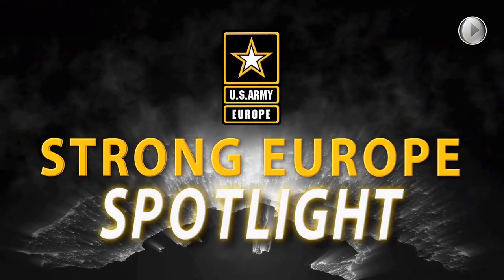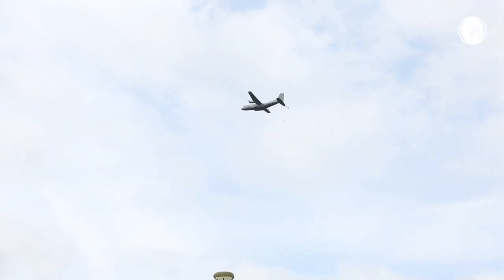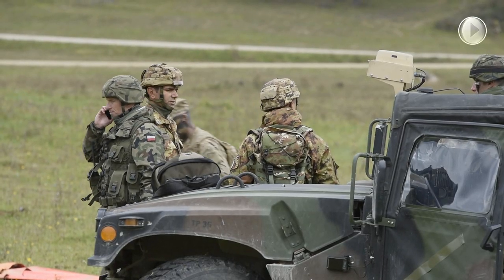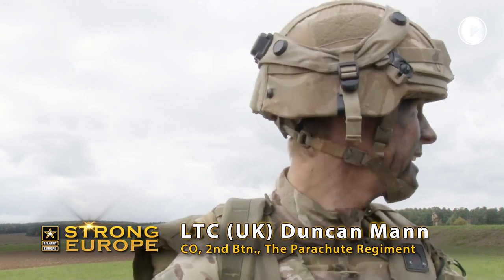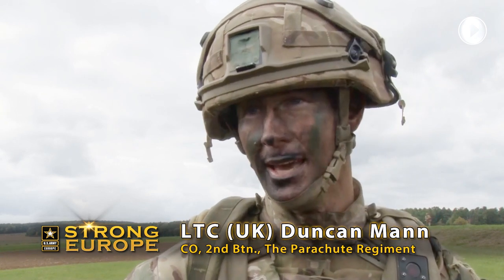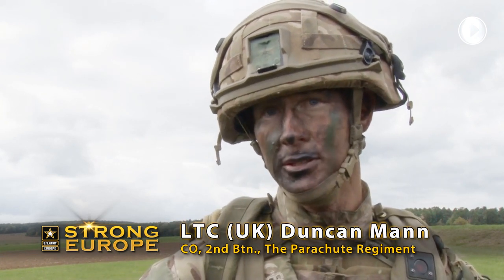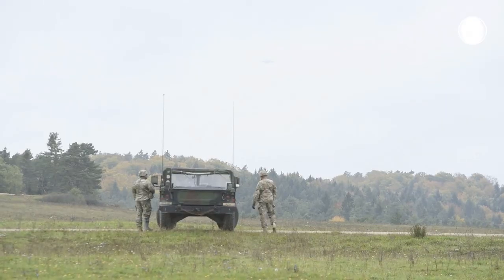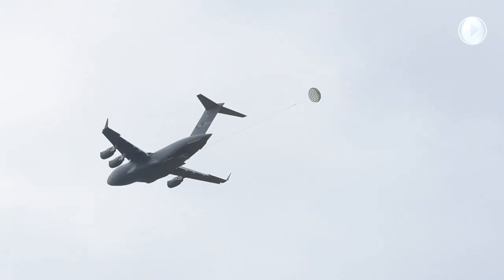A Strong Europe: U.S. Army's Exercise Swift Response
Exercise Swift Response 17-2 is a U.S. Army Europe-led, multinational joint force exercise to increase interoperability between the U.S., NATO and partner nations. Video by Matthew Oldham.